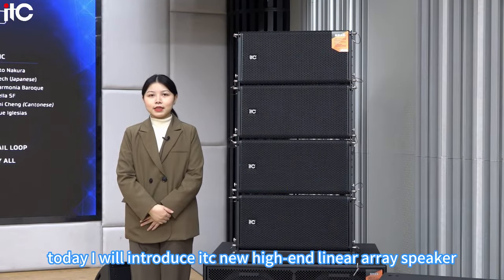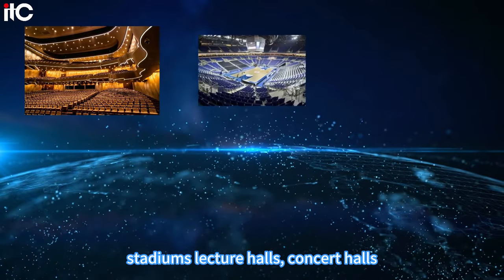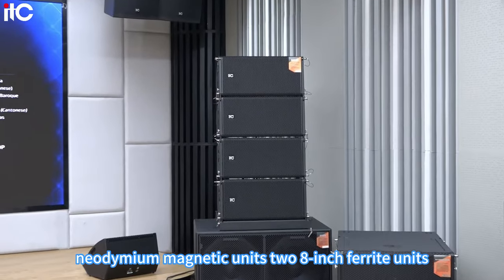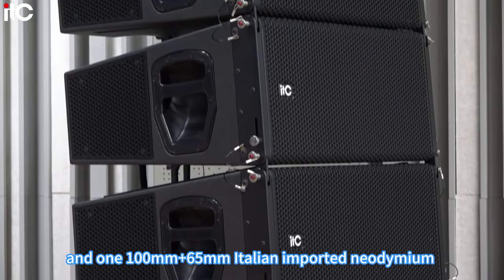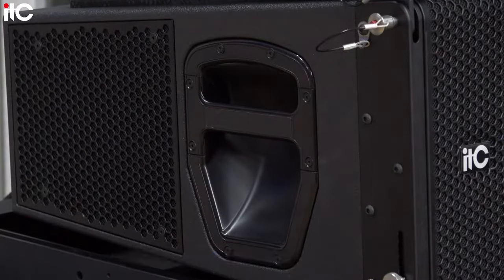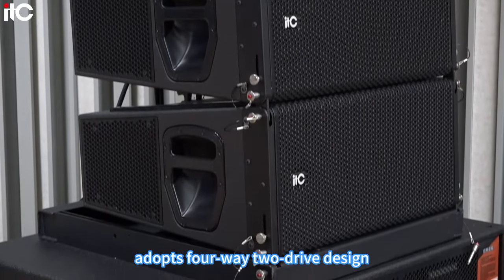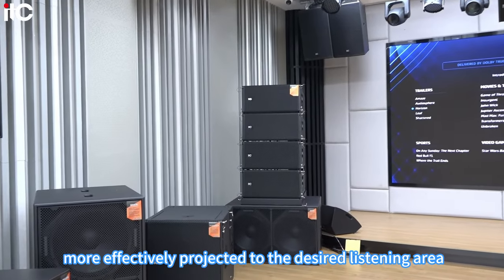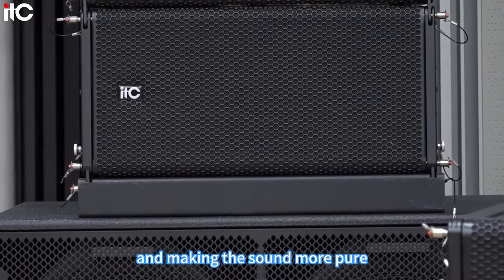itc high-end linear array speaker KS-210